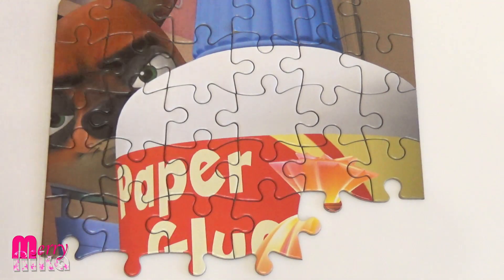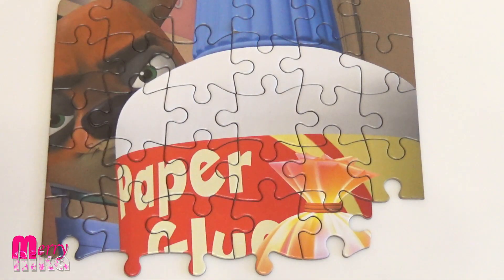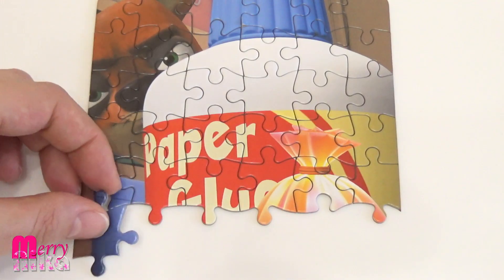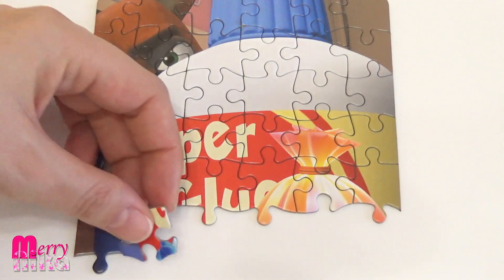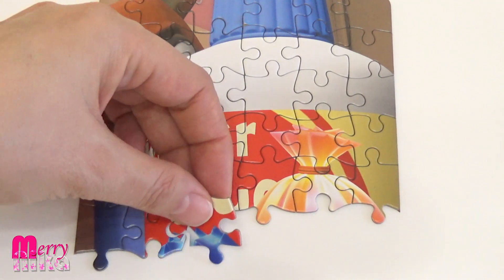Фиксики собираем пазлы для детей | Merry Nika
Фиксики собираем пазлы для детей. Пазлы с героями мультсериала "Фиксики". Пазлы очень полезная развивающая игра для детей и даже взрослых. Пазлы "Оригами" 54 элемента для детей от 3 лет.